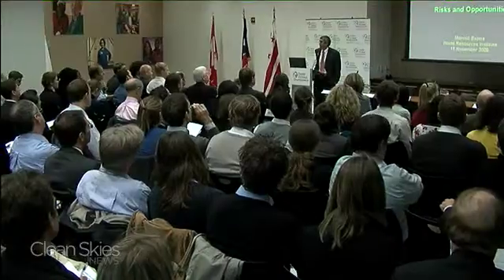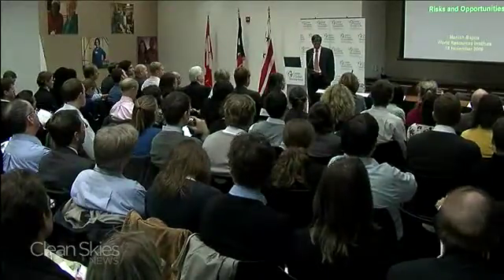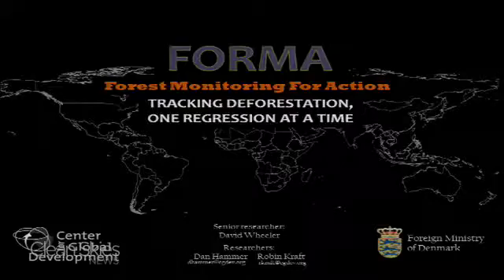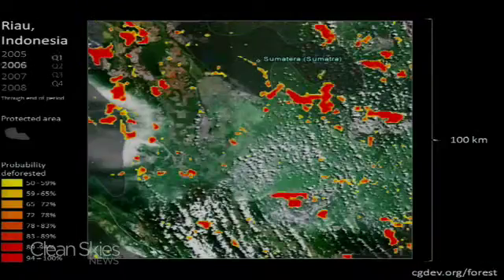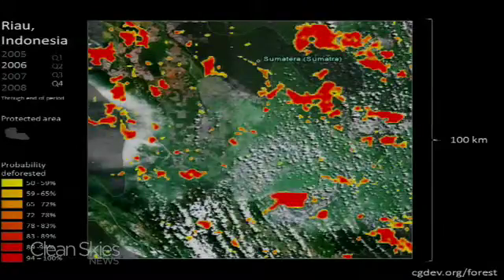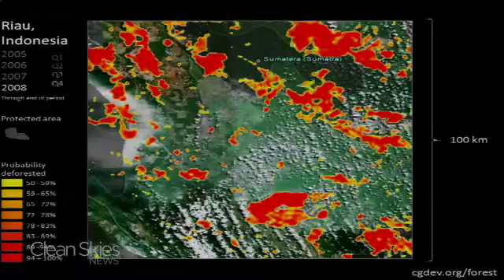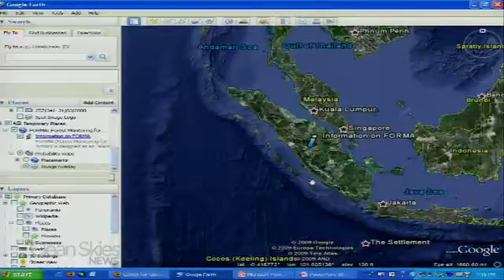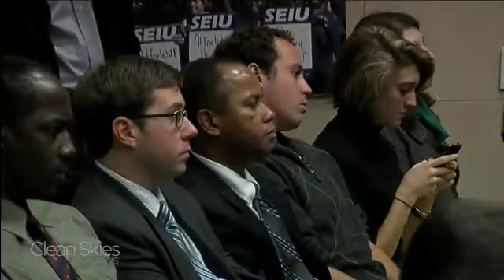New Online Tool Helps Monitor Deforestation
Deforestation is blamed for 20% of the world's CO2 emissions, and halting forest destruction while aiding the people living there is a major piece of ongoing climate treaty negotiations. The effort is called REDD, Reducing Emissions from Deforestation and Forest Degradation. A new online tool using NASA satellies helps monitor deforestation.